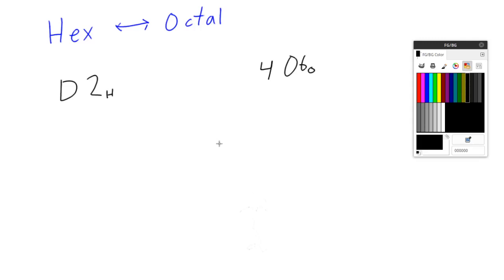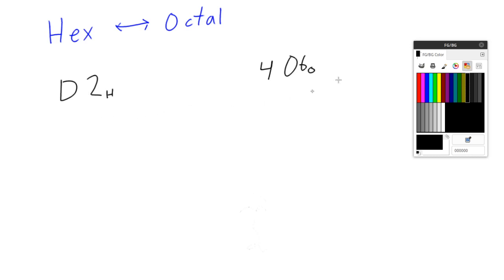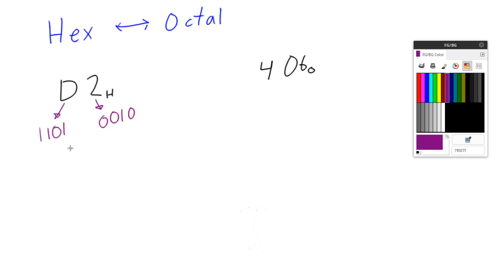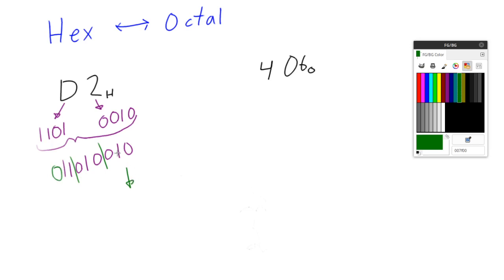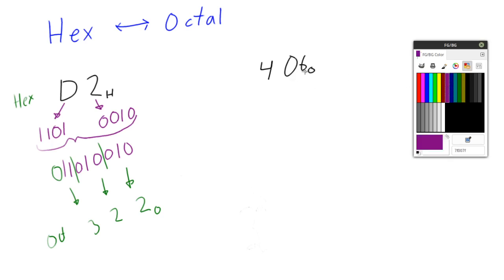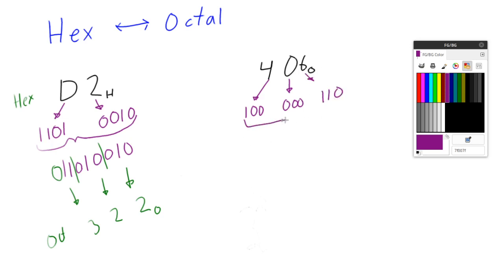Hex to Octal (and Vice Versa)